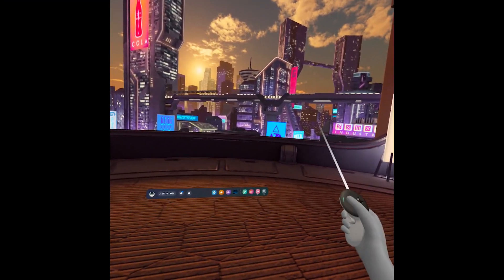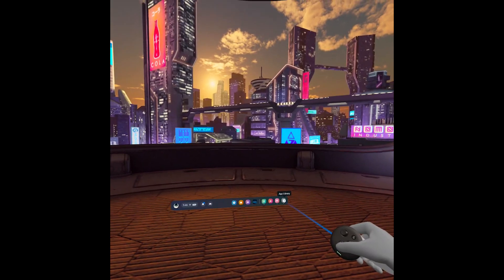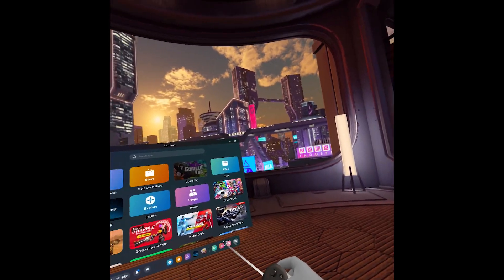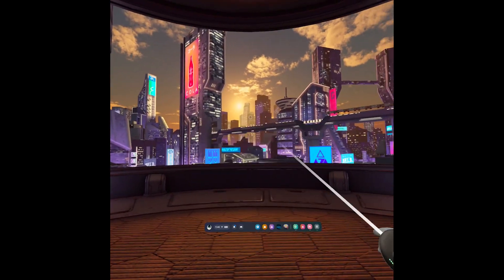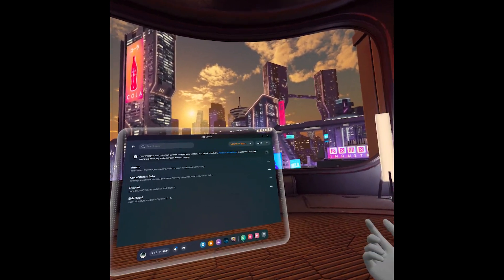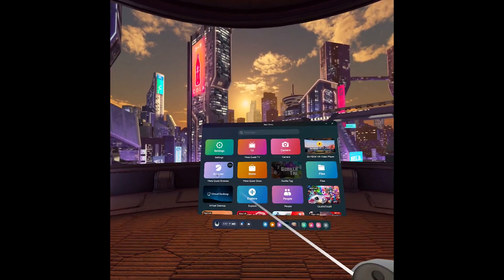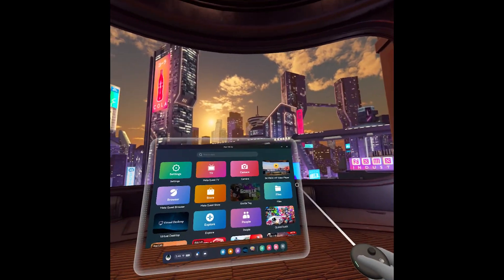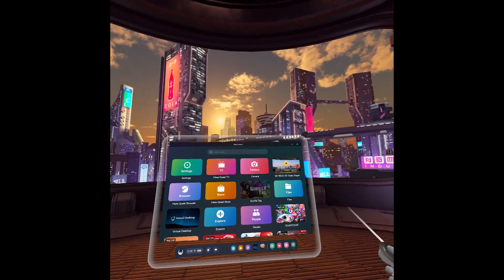How to Pin and UnPin Apps on to The Dock on Meta OCULUS Quest 3 - Optimizing Your Oculus Quest 3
Unveiling the Oculus Quest 3 Dock
In this article, we embark on a journey to explore the intricacies of the Oculus Quest 3 dock. Our focus is on pinning and unpinning applications to help you optimize your experience. We aim to provide a comprehensive understanding of how to tailor your dock effectively.

The Basics Unveiled
Before we delve into the details, it's crucial to clarify a significant point – not all applications on your Quest 3 dock can be unpinned. Unfortunately, three pre-pinned applications, namely Explorer, Store, and People, remain unremovable. It seems Meta, Oculus' parent company, insists on keeping these apps, regardless of user preference. However, the silver lining is that you can pin any other application you desire.

Mastering Pinning & Unpinning
Let's initiate the process by understanding how to pin an application. Whether you wish to highlight Skybox, Ur, or any other app, the steps are straightforward. In your Quest 3 library, locate the desired app, click on the three dots, and select "pin to Universal menu." This action promptly adds your chosen app to your dock. The same process applies to games. However, there's a catch - you can only pin up to four applications. It would have been ideal if users could unpin pre-installed apps they don't use, but Meta's strategy is different.

Navigating Unknown Source Apps
For the more adventurous users who install Android applications, it's essential to be aware of the limitations. Apps from unknown sources may not exhibit the polished appearance of official ones. Despite running on the Android platform, Meta imposes certain restrictions. You won't have the option to enhance their appearance or relocate them elsewhere. Meta's primary objective is to keep users within its ecosystem, and this limitation reflects that strategy.

A Comparative Insight
Let's draw a comparison with a similar platform - Pico, also running on Android. Pico has managed to address the desire of users to include third-party applications in their default app library. In contrast, Meta seems to prioritize data collection over user convenience by not allowing visibility or easy access to apps installed from APKs.

The Dock's Limits
Returning to the Quest 3 dock, there's another limitation to address. Users can only pin two applications to it, which can be quite frustrating for those with specific preferences. Nevertheless, there's hope on the horizon. Oculus frequently releases updates to enhance accessibility and address user feedback. Let's remain optimistic that the limitation on pinned applications is one of those issues that will see improvement.

Final Thoughts
In summary, the personalized dock offered by Meta may appear somewhat limited, permitting only two pinned applications. Nevertheless, understanding these limitations and the associated processes can help you make the most of your Oculus Quest 3 experience. While it may not be the perfect solution, with time and feedback, we can anticipate improvements that align with user preferences.

We trust that you have found this comprehensive guide both informative and insightful.